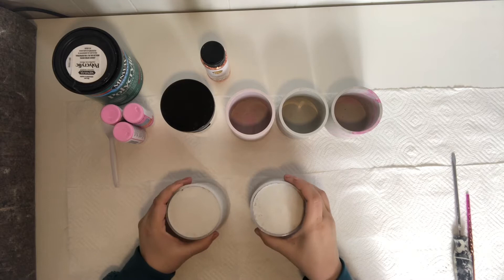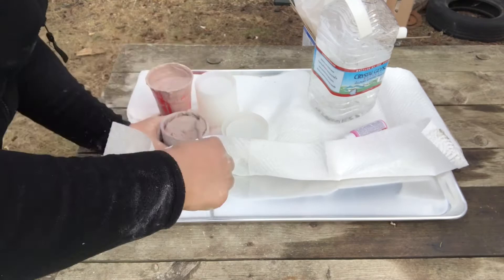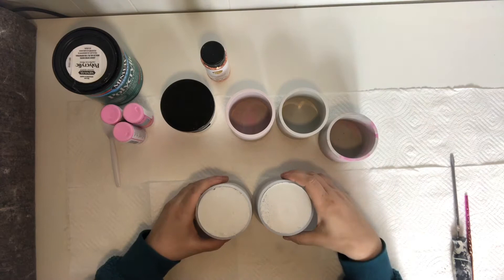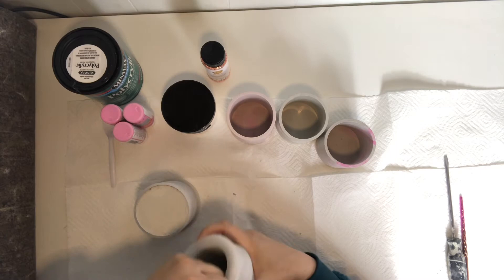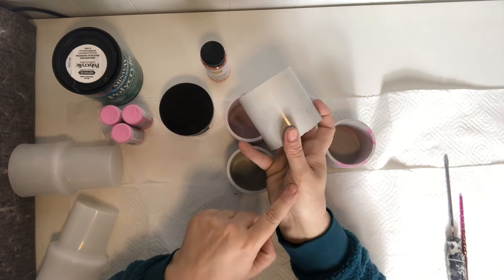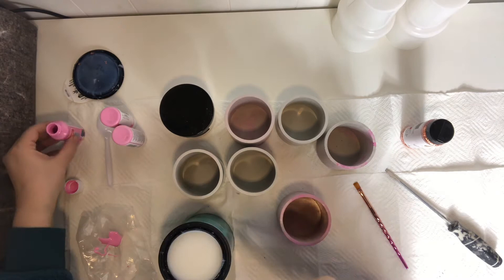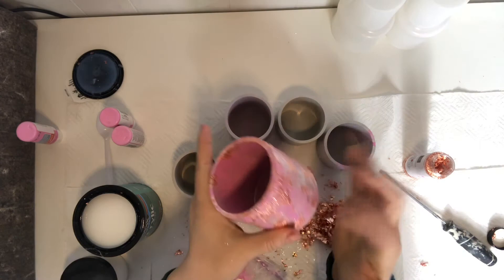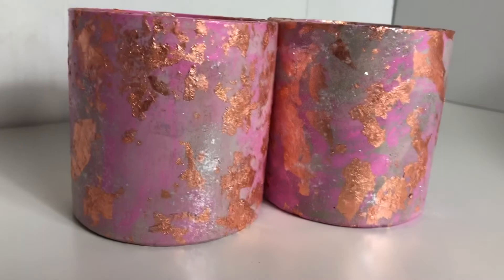How To Make & Foil Cement Candle Holders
Here's how I make and foil my concrete containers used for one of my candle lines.

Cement All
Rose Gold Foil
Super Sparkles Glitter: